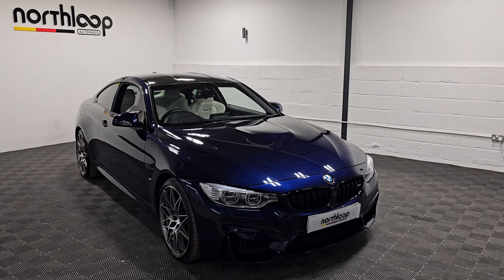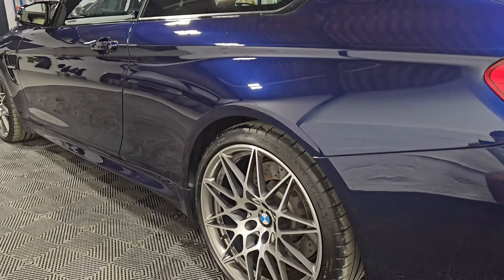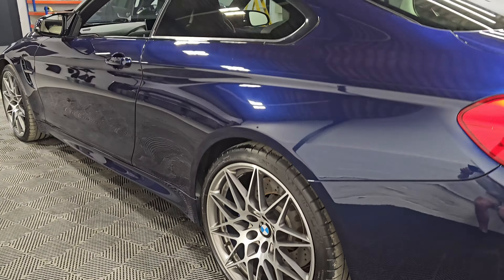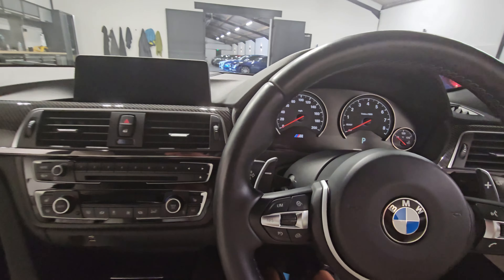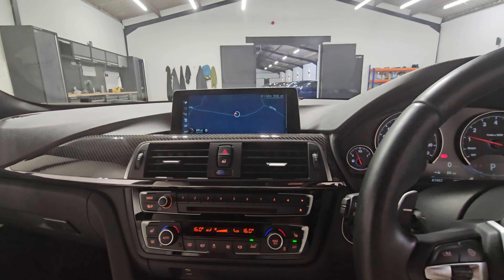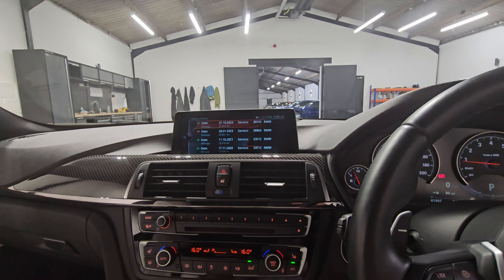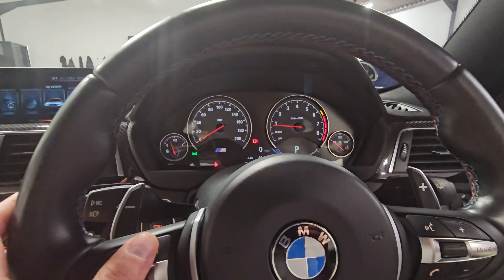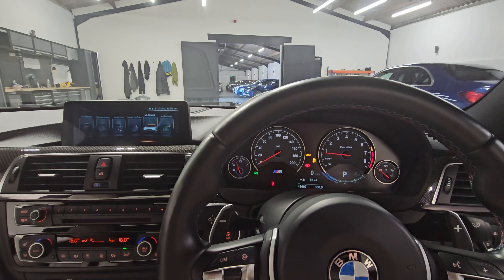444 BHP BMW M4 3.0 M4 COMPETITION 2d - Guided Walkaround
North Loop Autohaus are delighted to present another stunning BMW M4 3.0 M4 COMPETITION 2d 444 BHP finished in Tanzanite Blue with BMW Individual Extended Merino Leather - Opal White Interior.